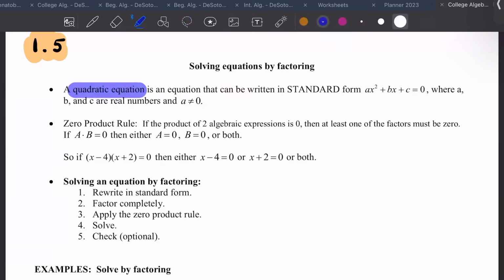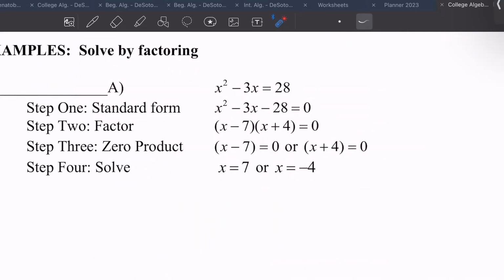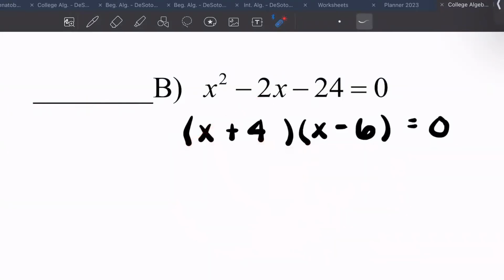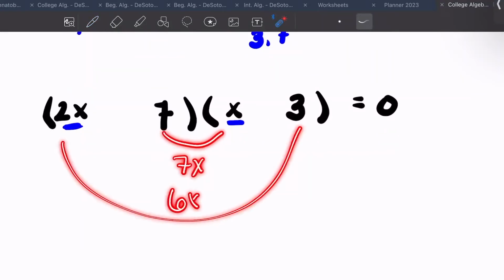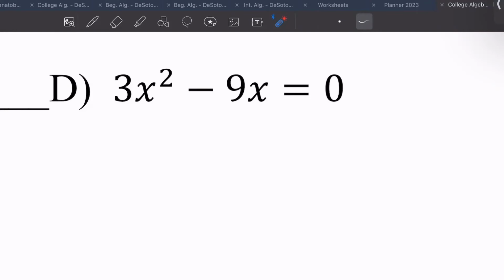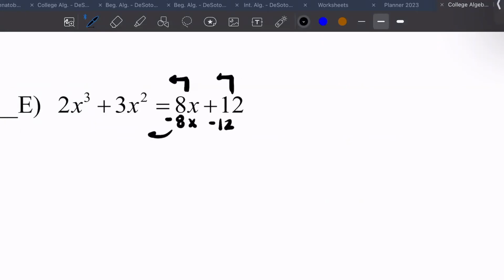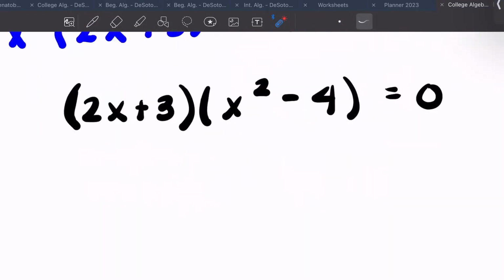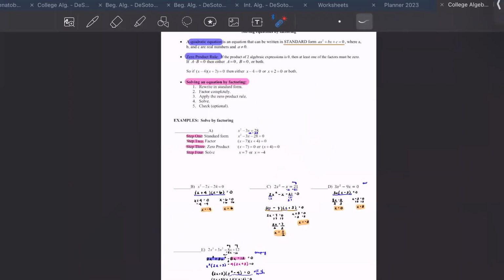Section 1 5 Part 1